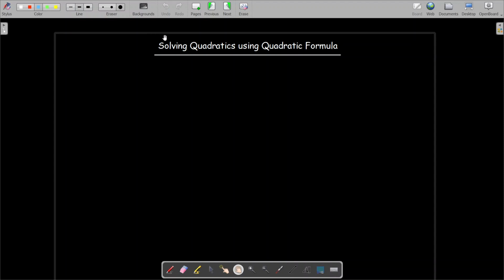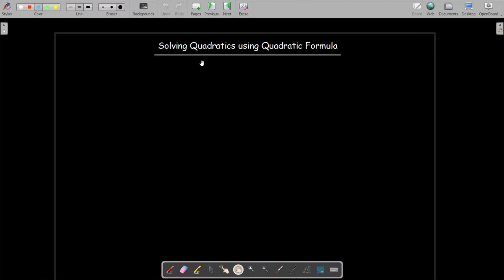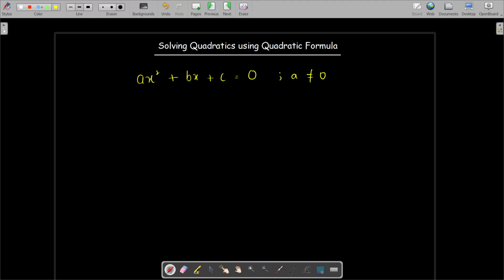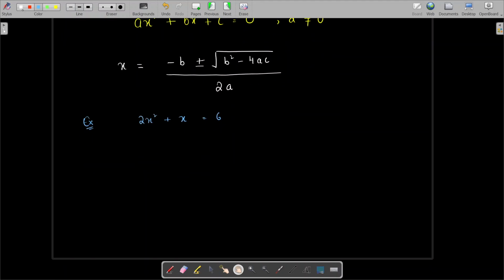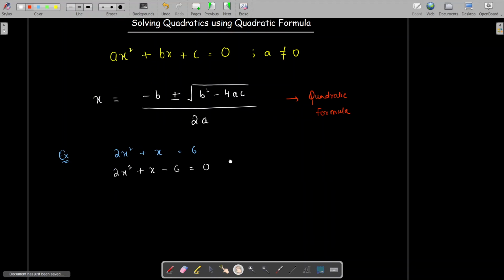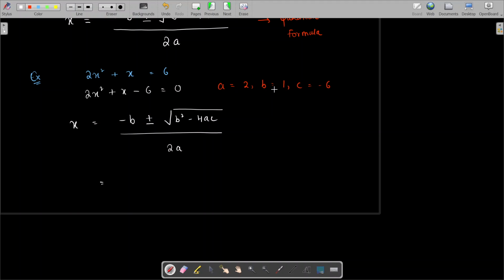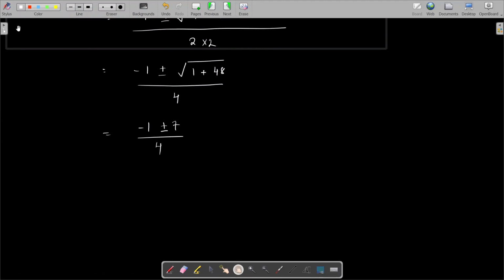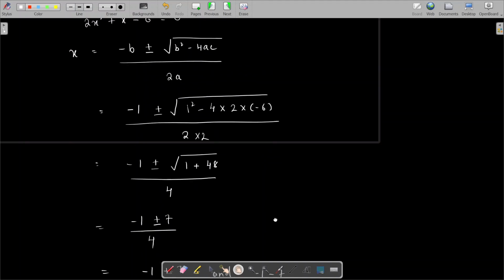Solving Quadratic Equatins by Quadratic Formula | Algebra 1 Full Course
Related Queries -

quadratic formula
quadratic equations